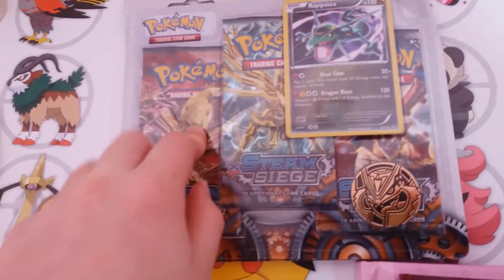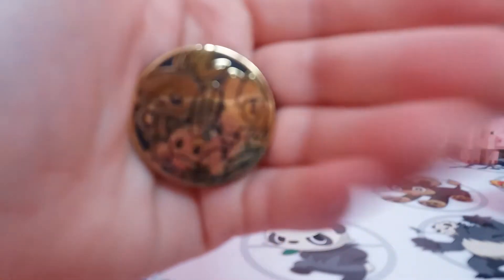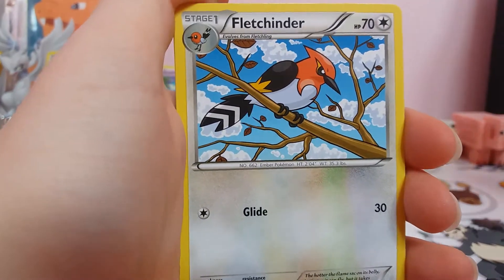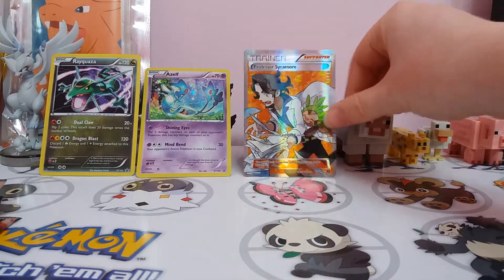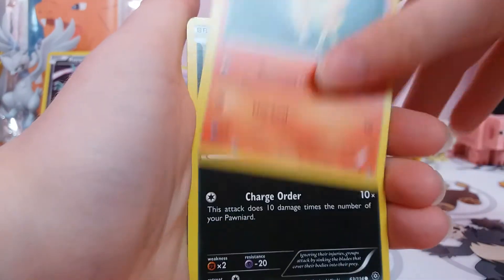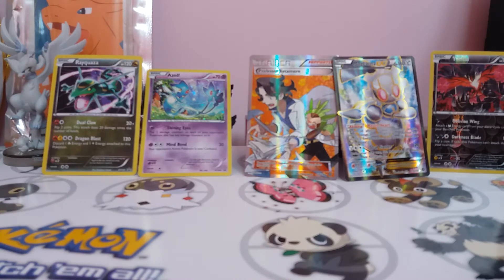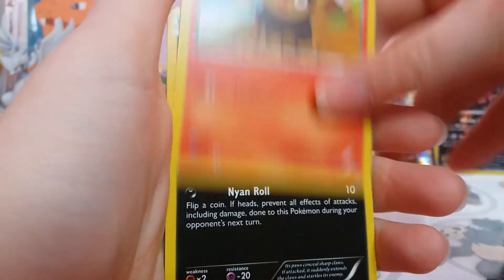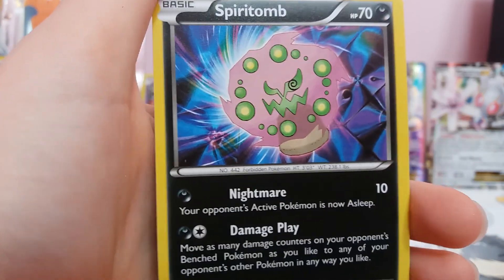Pokemon TCG unboxing steam siege blister packs. PART 1.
Today I unbox some steam siege and get some cool cards out of the packs. Enjoy!